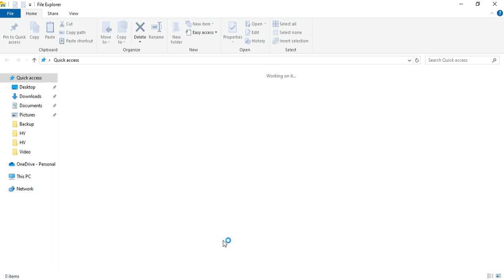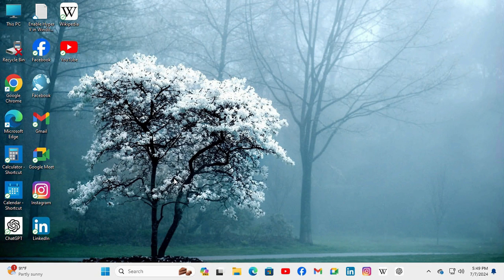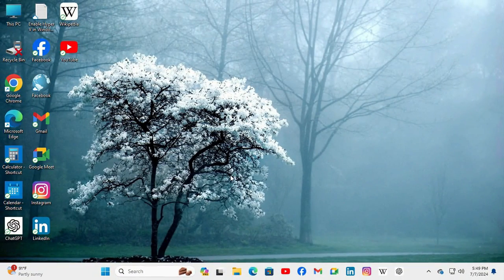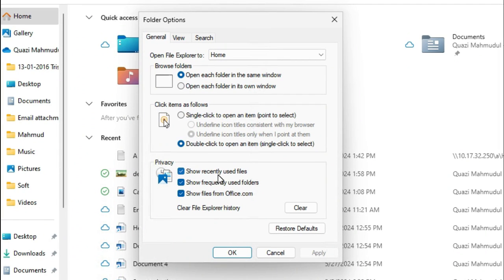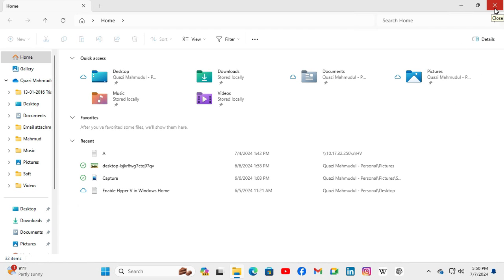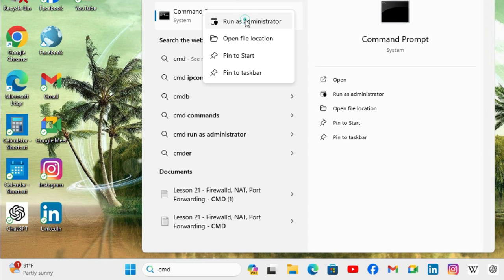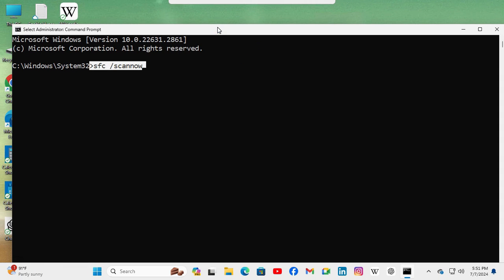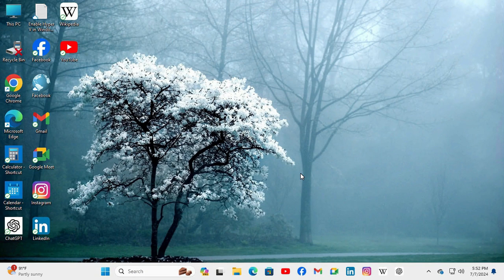Fix File Explorer Slow Loading in Windows 11 | Step-by-Step Visual Guide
Is your File Explorer slow loading in Windows 11? In this video, you’ll learn how to fix slow performance issues with File Explorer on your Windows 11 PC. This easy-to-follow visual tutorial will help you troubleshoot and resolve common reasons why File Explorer takes forever to load, including indexing problems, corrupted system files, cache overload, and unnecessary background apps.

Whether you’re using a laptop or desktop in the USA, UK, Canada, or Australia, this guide will speed up your workflow and improve your Windows 11 experience. Don’t waste time waiting for folders to open—follow this step-by-step solution to make File Explorer fast again.